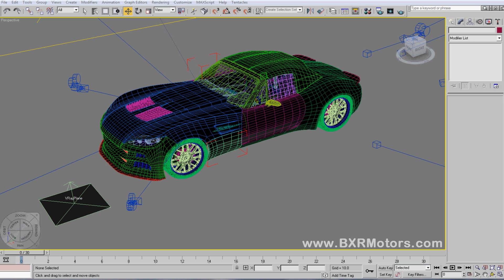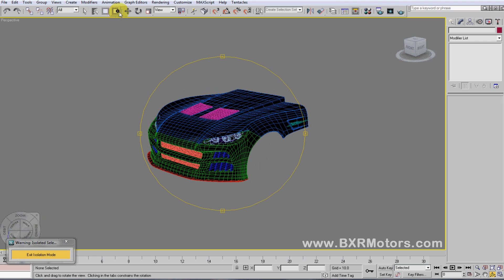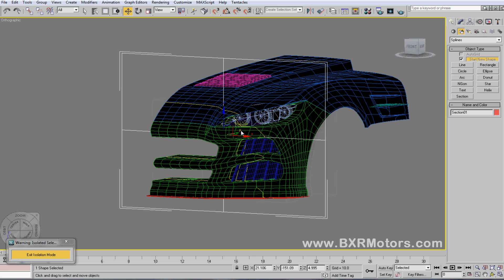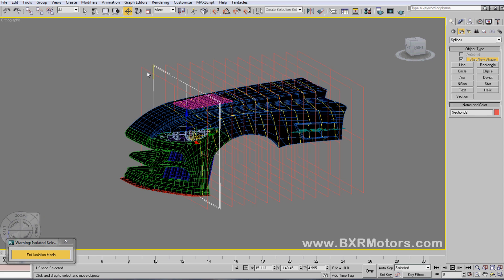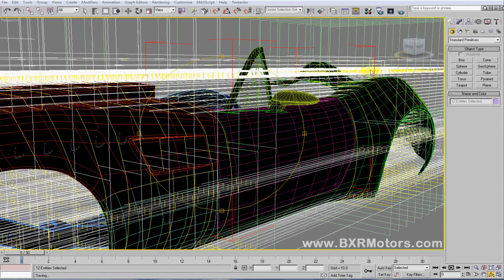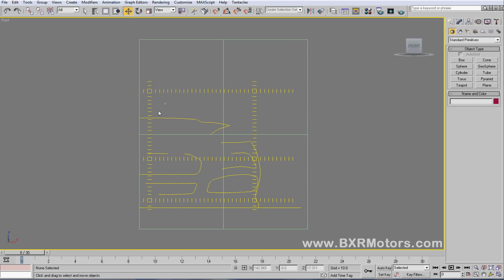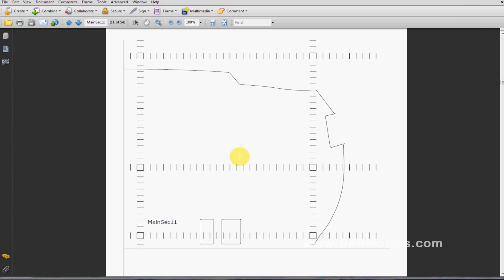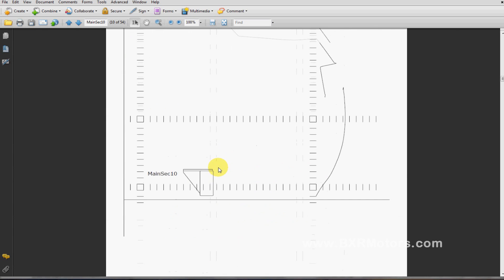Bailey Blade XTR Car Design | Tutorial: How to make form sections from 3D model - Part 23